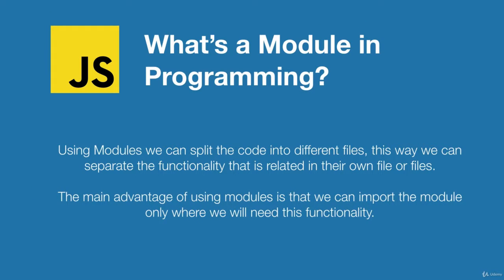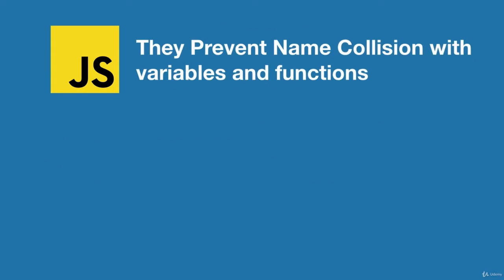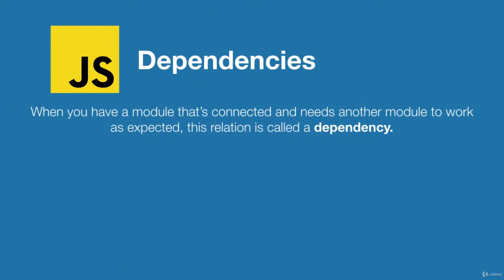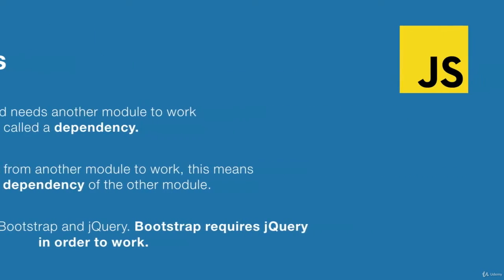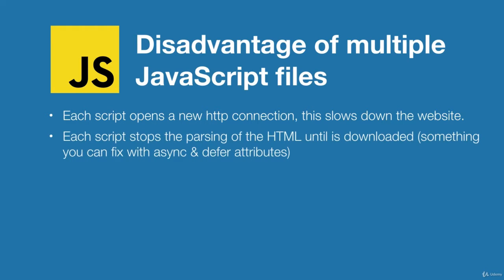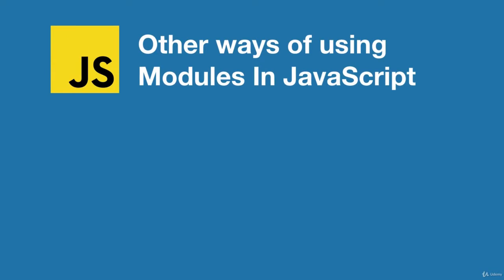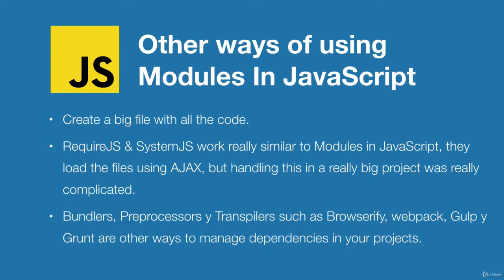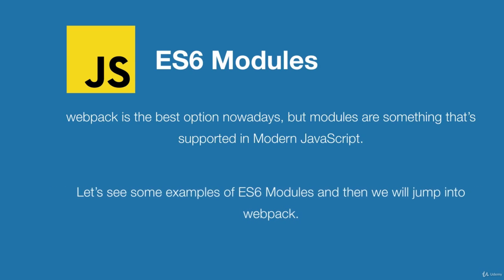1 What's a Module and ES6 Modules